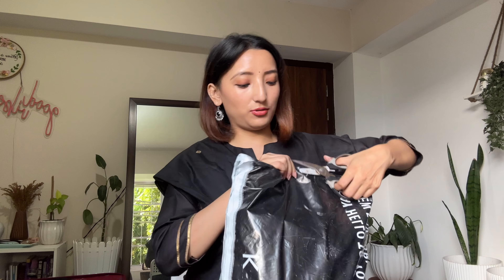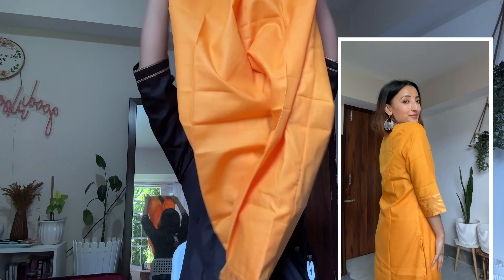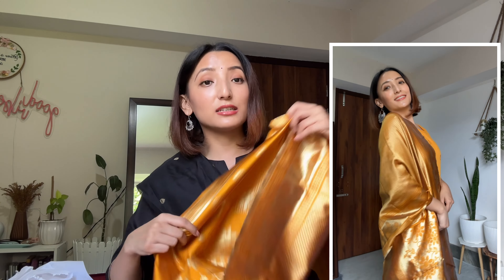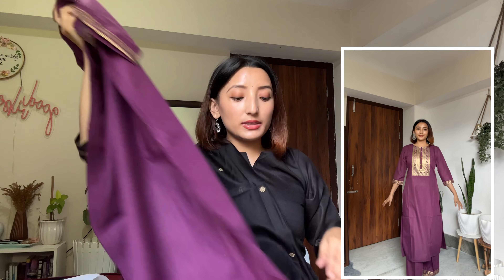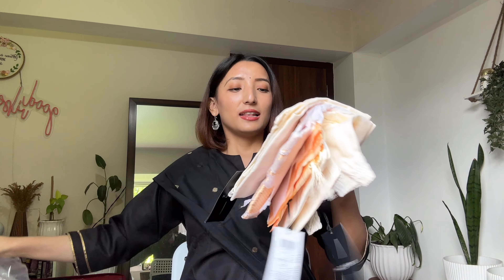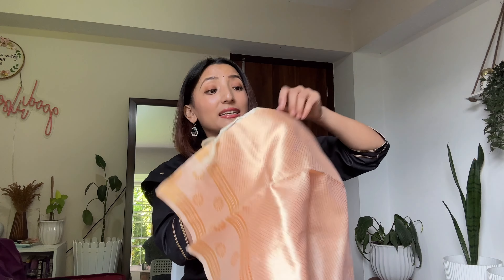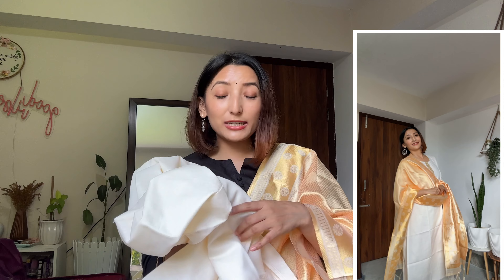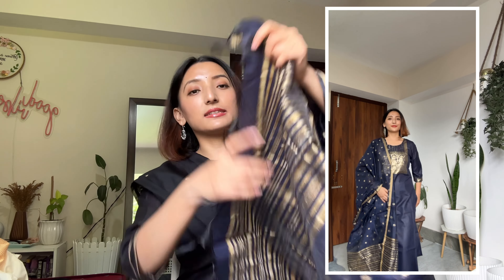Myntra Kurta Set Haul😍All under *Rs800* only😎Festive Collection😘Must have💕Gangtok Sikkim🫶❤️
Hi guys,

*Short link for stories:*

1. Vishudh Women Purple Printed Kurta Sets

2. Ketch Women Navy Blue Printed Kurta Sets

3. Ketch Women Yellow Printed Kurta Sets

4. Ketch Women Cream Printed Kurta Sets

5. Black Solid Cotton Straight Kurta With Palazzos & Dupatta